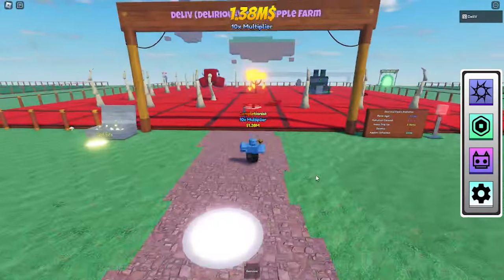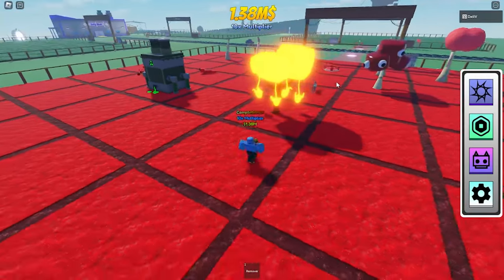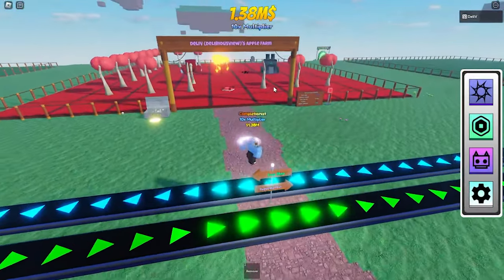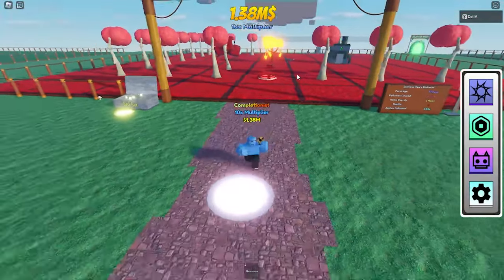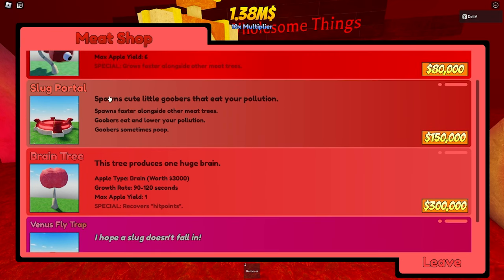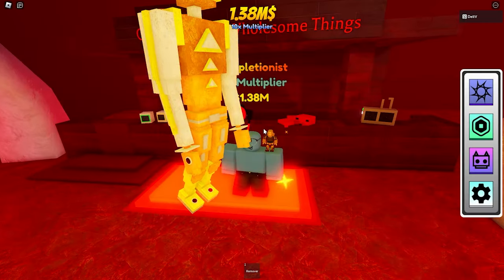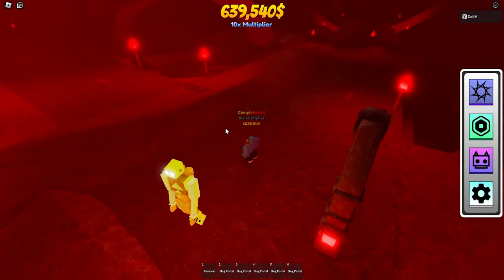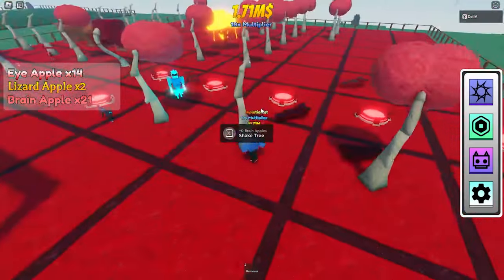How to get BRAIN TREE [Ethical Apple Farm]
In this video I teach you how to get brain trees in Roblox Ethical Apple Farm